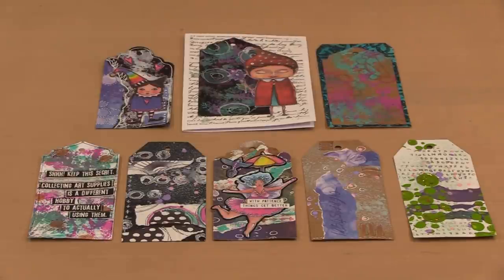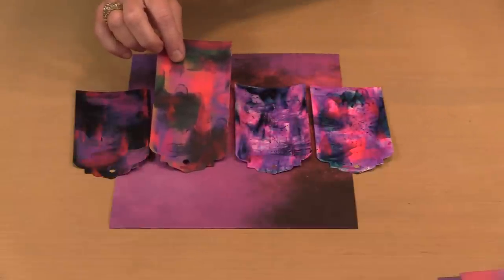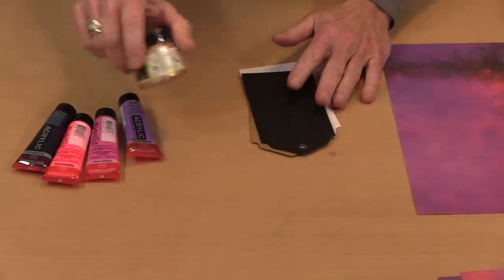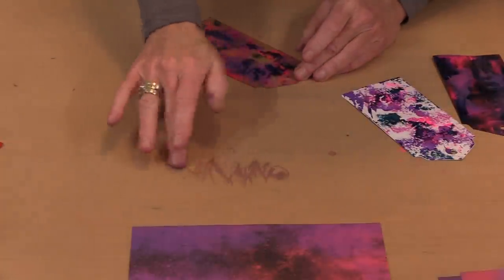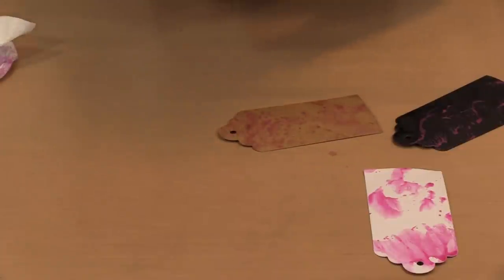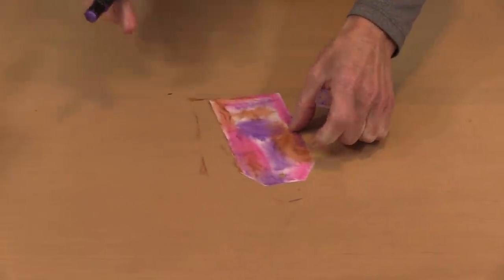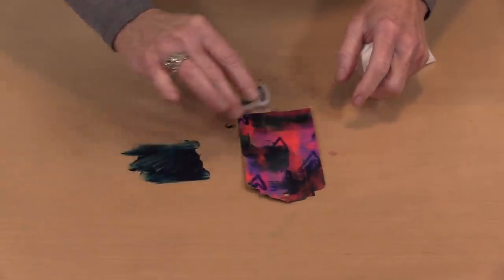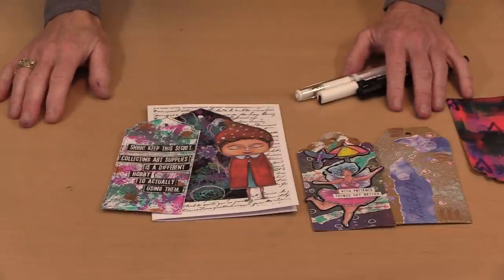Creating With Studio Light's Essential Tag Blocks by Joggles.com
Save 15% on journaling, rubber stamp & mixed media supplies. Spend $50 and save 50% on US shipping or 20% for international orders.  Click "show more" for links to the products & promo details...

* Art By Marlene - save 35% on select products and 20% on the rest
* Amsterdam Acrylic Paint - I used Permanent Red Violet Light, Reflex Rose, Ultramarine Violet, and Prussian Blue Phthalo - save 25%
* Joggles Acrylic Stamp Mounts - I used a 2" x 2" size with the heart